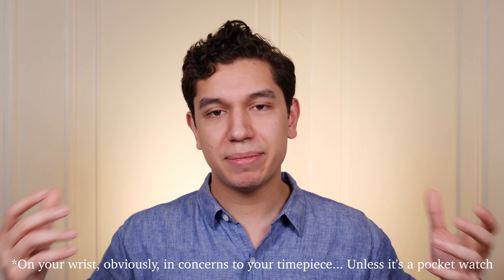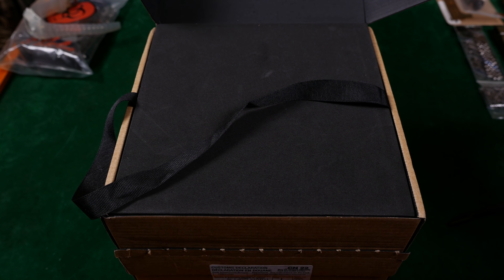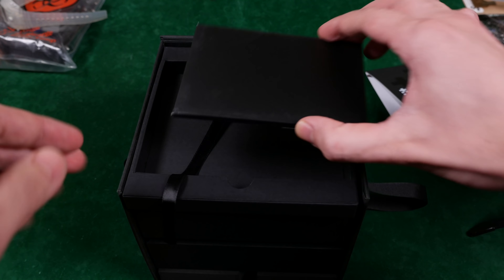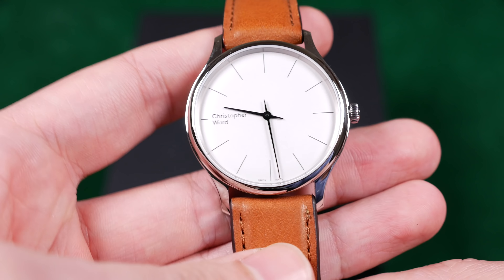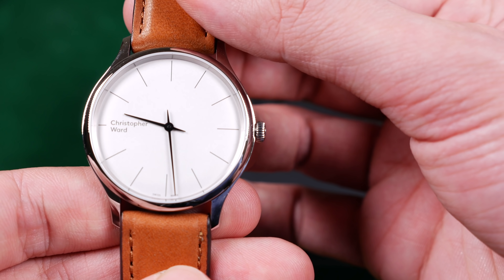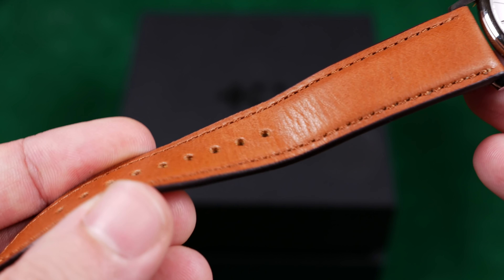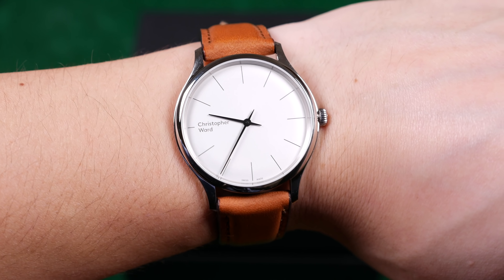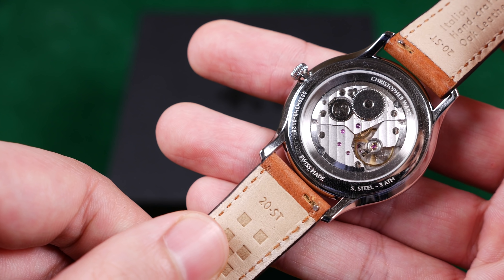Christopher Ward C5 Malvern 595 - Part One - Unboxing & First Impression